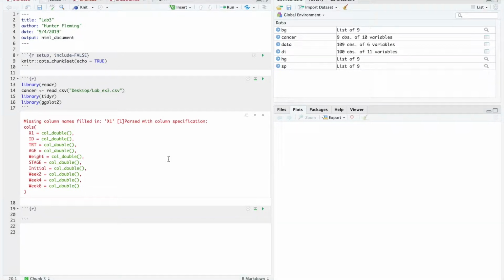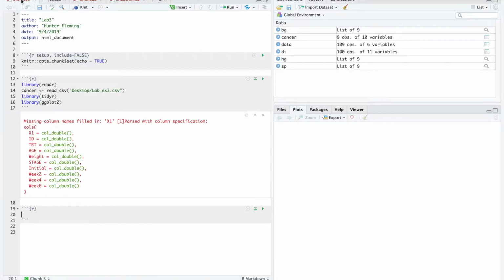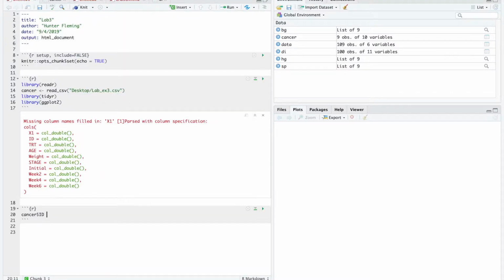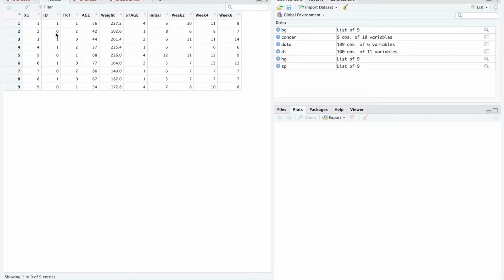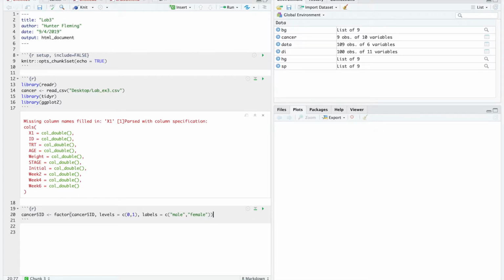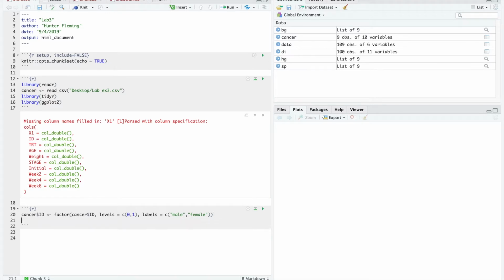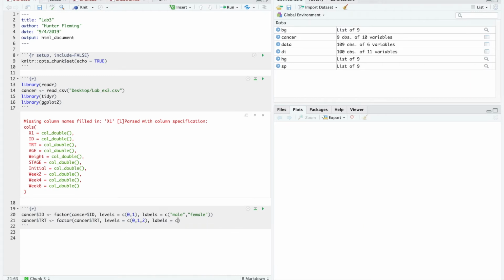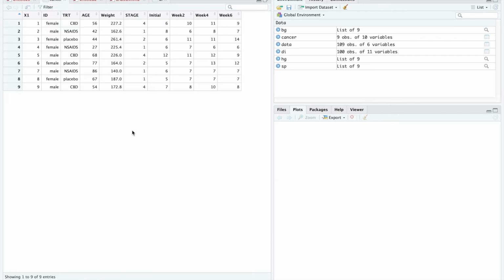RStudio Factor Command Tutorial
This tutorial is an introduction to the factor command on RStudio.

COMMON MISTAKES:
Capitalization
Calling the correct data set